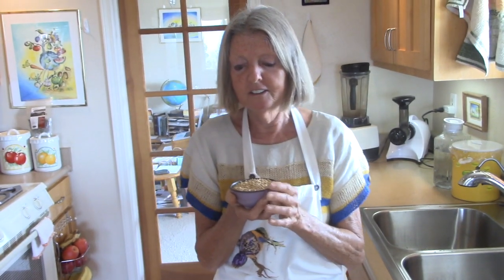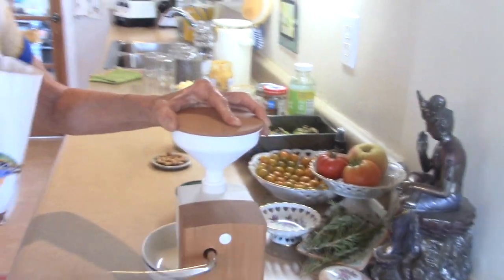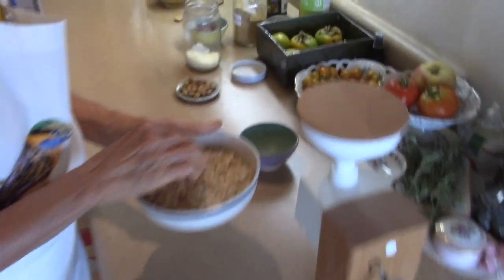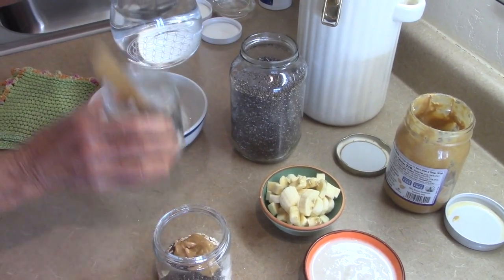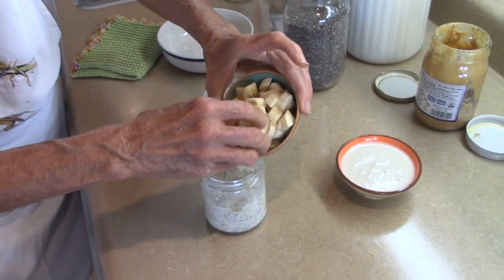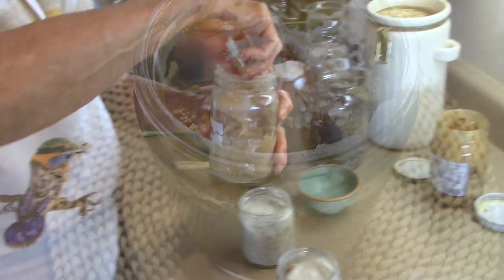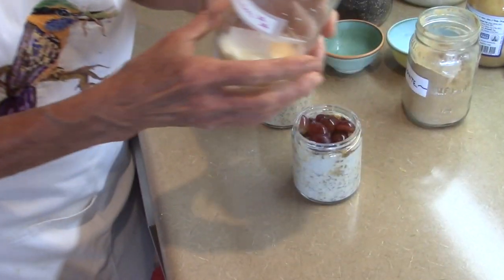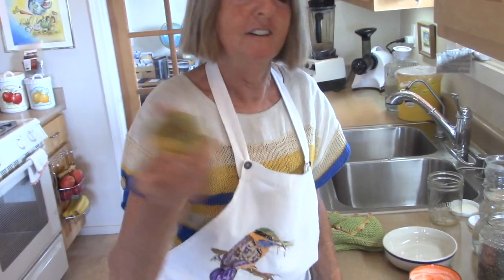Easy Oat Desserts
We're in Madeleine's Intuitive Organic Vegan Kitchen again, and she demonstrates how to make a huge variety of healthy and delicious desserts using a base of ... OATS! Oats are one of the healthiest of all foods, a gluten-free grain providing fiber, complex carbohydrates, proteins, and many minerals, vitamins, and essential fats. (see below)
You can use store-bought rolled oats, but you can also use a hand-powered oat roller (or flaker), and purchase the organic oat berries in bulk - fresher is a lot better, actually, in this case.

The chocolate parfait (pictured in the video) has coconut milk powder, 1 tsp Rapadura sugar, cocoa powder, banana, fresh goji berries, shredded coconut, and chocolate chips, and is but one of countless possibilities.
    Manganese: 191% of the RDI
    Phosphorus: 41% of the RDI
    Magnesium: 34% of the RDI
    Copper: 24% of the RDI
    Iron: 20% of the RDI
    Zinc: 20% of the RDI
    Folate: 11% of the RDI
    Vitamin B1 (thiamin): 39% of the RDI
    Vitamin B5 (pantothenic acid): 10% of the RDI
    Smaller amounts of calcium, potassium, vitamin B6 (pyridoxine) and vitamin B3 (niacin)

Upcoming events and all books, music albums, art, online videos, news, and info

Get outside, enjoy this Earth, and thanks for caring!